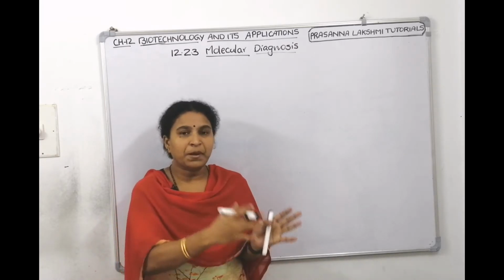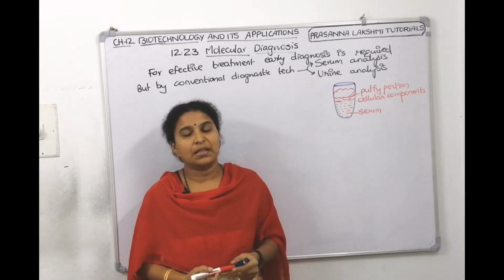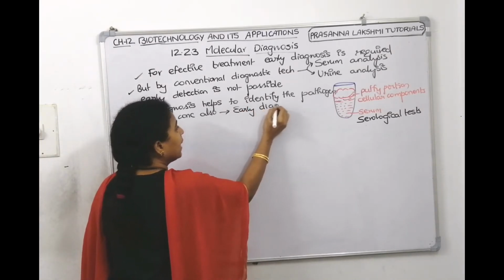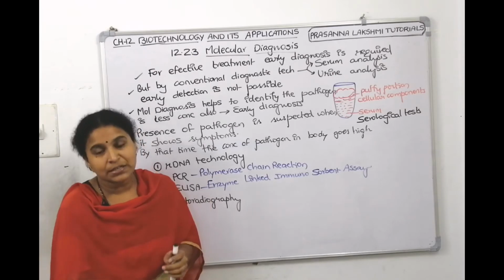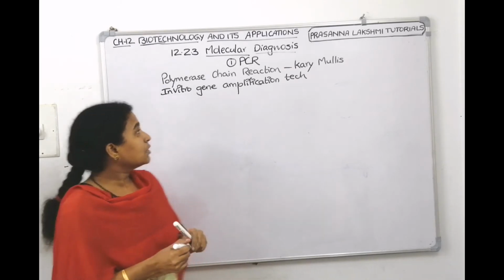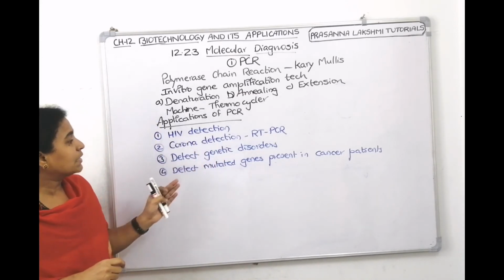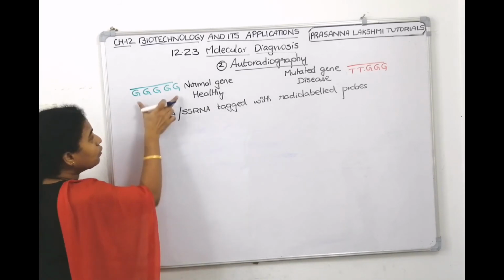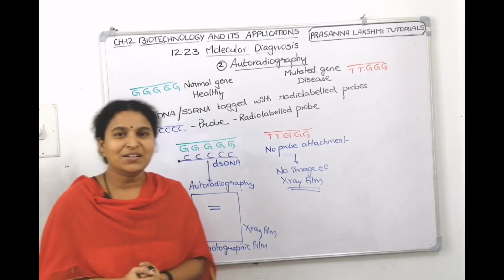BIOTECHNOLOGY AND ITS APPLICATIONS lecture#3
-Molecular diagnosis pt1

chapter:12 XII NCERT BIOLOGY